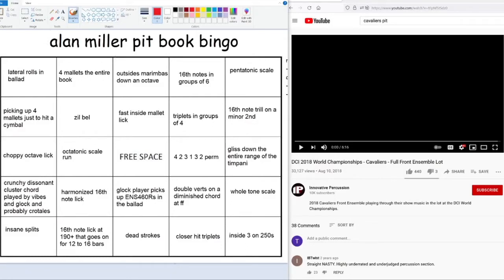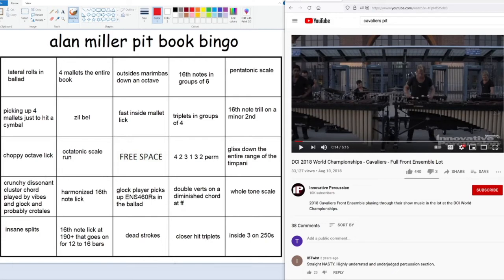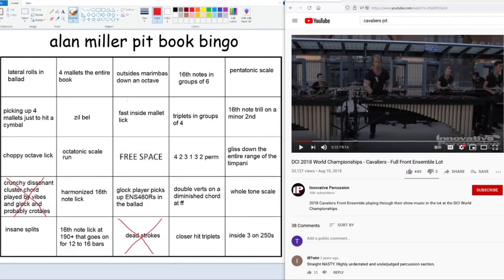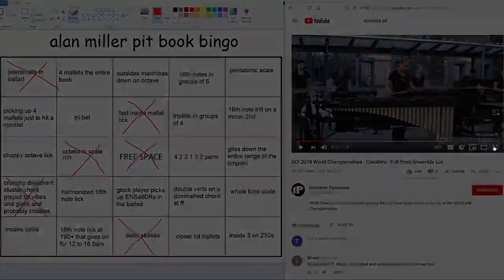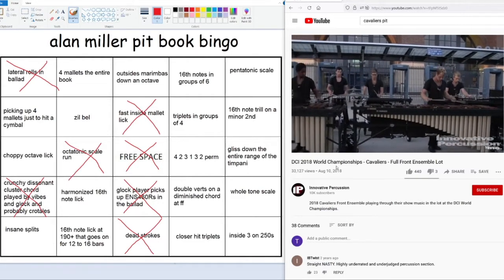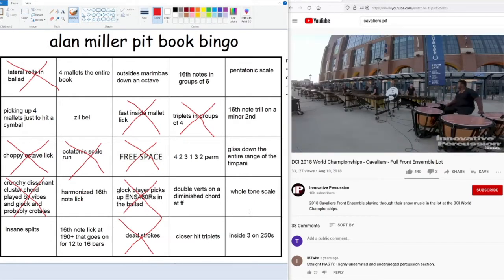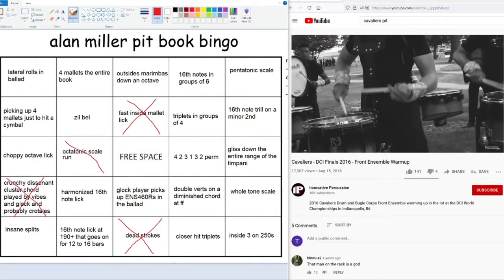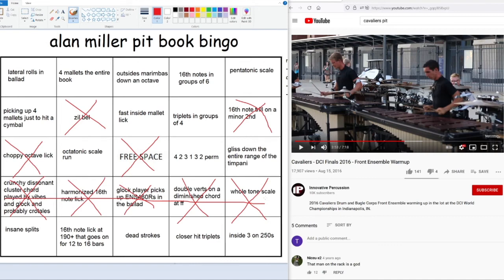the alan miller pit book bingo CHALLENGE (CAN I GET 2 BINGOS?)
this is really dumb. once again, not a jab at Alan, he's a GOAT tier pit arranger